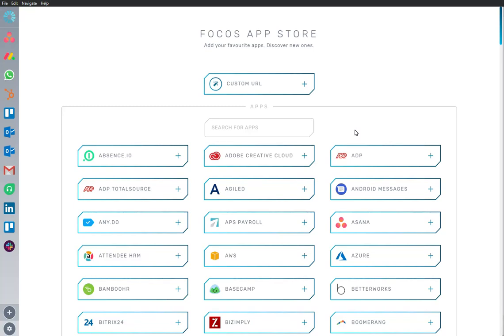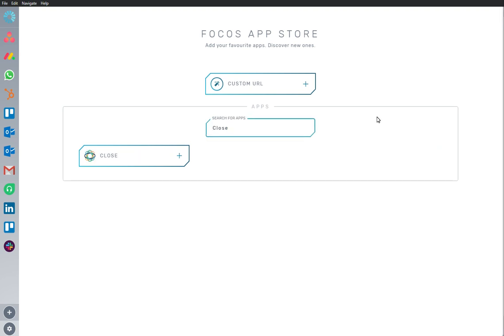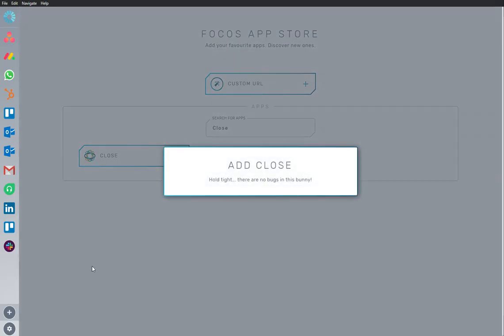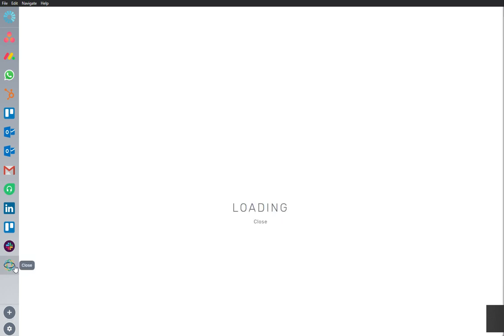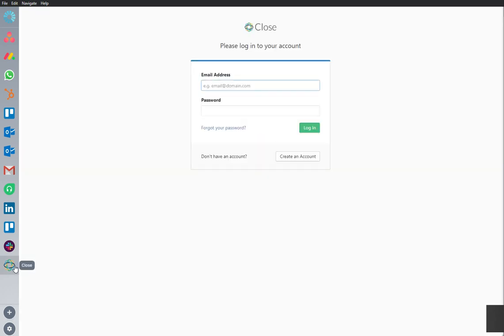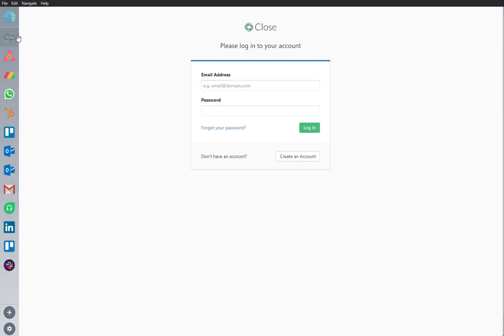Close Review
If you use Close app and want to work distraction-free whilst making it easier to use the app, then Focos is for you!